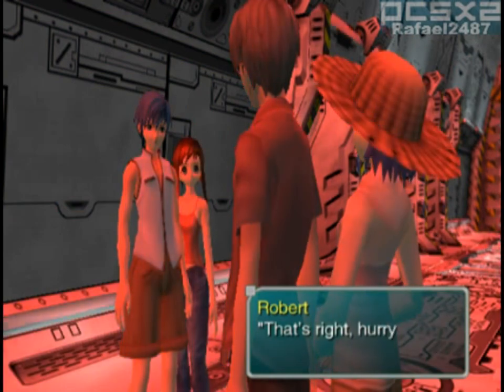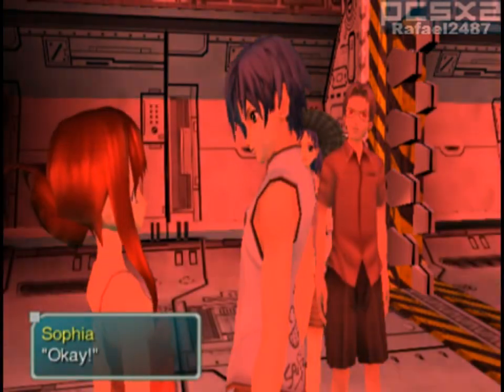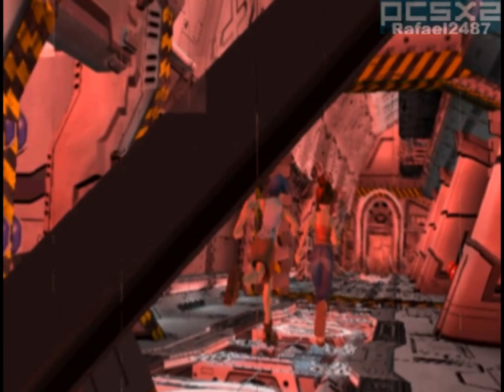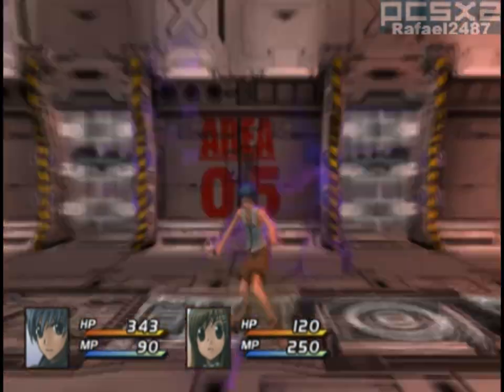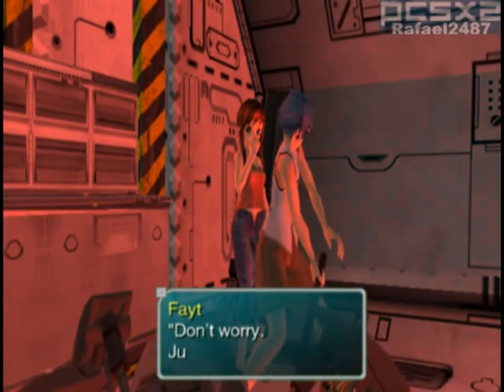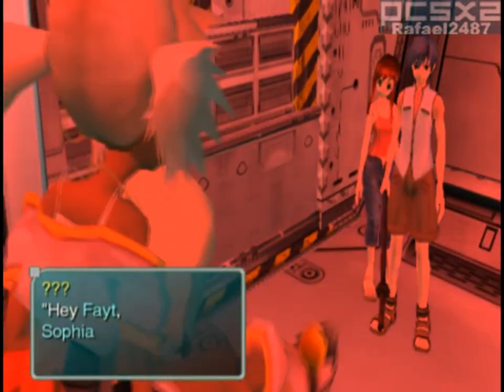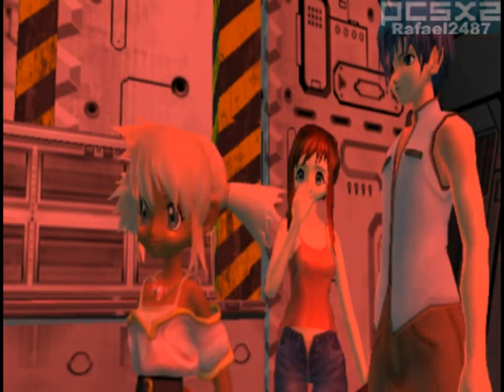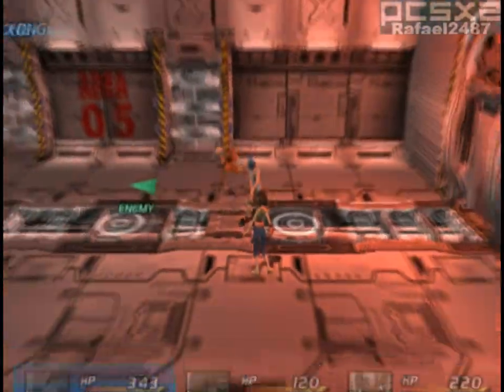Star Ocean Till the End of Time PS2 (PCSX2 Emulator) Gameplay HD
Test Configuration on the PCSX2 PS2 Emulator
FPS Results:55-60
PCSX2 Version:1.0.0(r5350)
Graphics Plugin:GSDX 5334(MSVC 16.00, SSE2)
Direct3d10(Hardware)/Interlacing PS2 Resolution:Native
Hardware Mode:Texture Filtering/Allow 8-Bit Textures
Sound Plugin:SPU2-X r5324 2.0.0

PC Specifications used to test the game
Processor:Core™2 Duo E6550 3.2 GHz(Overclocked)
Graphics Card:Nvidia Geforce 210 1GB DDR3 PCIE(Overclocked)
Memory:4 GB Ram DDR2 Kingston/Patriot
Motherboard:Biostar G31-M7 TE Ver.771998
Sound Hardware:Realtek ALC662 6-Channel HD Audio
Power Supply:Enermax Modu87 600watts
Optical Drive:Lite-On IHAS124-04/LG GSA-H55L
Hard Drive:1 TB Internal Hitachi/Samsung
Monitor:BRAVIA LCD TV 32" CX320 Series/
Samsung 22" LED/IBM G97 Black 19" CRT
Operating System:Windows 7 Ultimate SP1 64bit

Optional Software and Hardware Requirement
Processor:Core™2 Duo/2.0GHz/3.1GHZ/i3/i5/i7
Core™2 Extreme Edition/Xeon/or Higher
AMD 64-X2/4400+AMD/AMDR2487/Quad-core/Phenom X4/X6
Memory:2 GB RAM 4 GB 16 GB RAM or Higher
Graphics Card:NVIDIA GeForce 7600/7800/7900/8800
GeForce 9500 GT 9800 GTX GeForce 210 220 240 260
Geforce 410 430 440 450 GeForce 520 560 Ti 560 GTX 580
Geforce 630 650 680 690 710m GTX TITAN or Higher
Radeon HD4600 ATI Radeon HD3600 R2487 Series
Radeon HD4850 ATi Radeon HD5450 Asus HD7970/HD5770
Radeon HD7850 HDR2487/7850/HD7770/HD6570/HD7970
HD5670­/HD5770/HD6570/HD6670/HD5750//HD699­0/7850
Operating System:WindowsXP/Vista/Windows7/Windows8

Game Details
Star Ocean: Till the End of Time begins on the planet Hyda IV
where a young man, Fayt Leingod, and his childhood friend,
Sophia Esteed, are on vacation with Fayt's family.
an alien civilization with highly advanced technology that spans
only a single planet — attacks Hyda IV unprovoked,
thus initiating a war with the Pangalactic Federation.
Fayt and Sophia escape on the starship Helre,
but are separated from Fayt's parents.

Click the link Below for more PCSX2 Gameplays